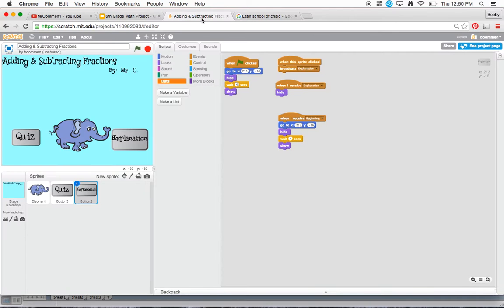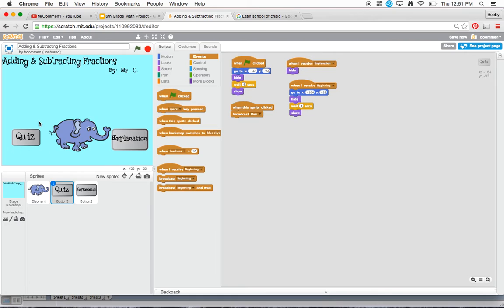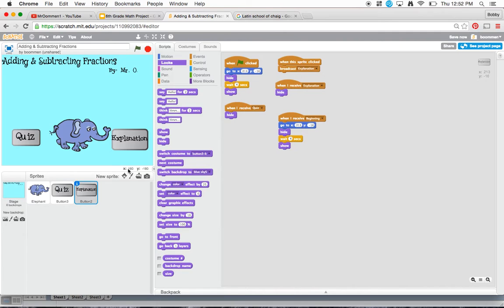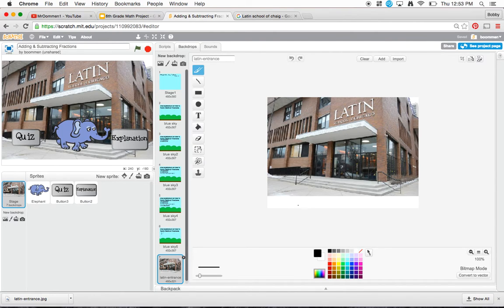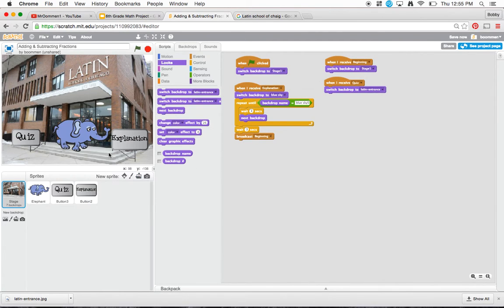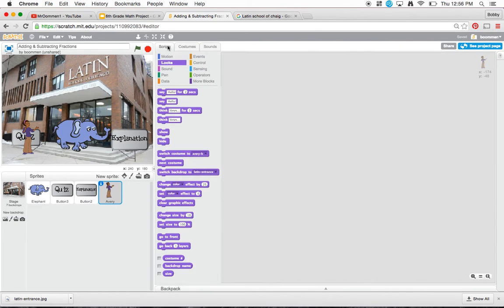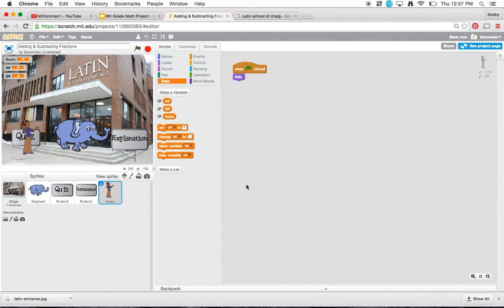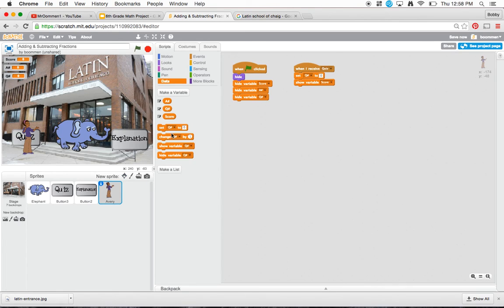Math Project Video 03 Creating Quiz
0:20 What I have so far
0:43 Adding Functionality to Quiz Button
1:57 Adding Hide Functionality to Sprite
2:14 Adding Hide Functionality to Explanation
2:50 Adding & Editing Background from the Internet
4:11 Adding Functionality to Background
4:54 Adding Quiz Sprite
5:12 Resizing A Sprite
5:50 Adding Functionality to Quiz Sprite
6:08 Creating Variables